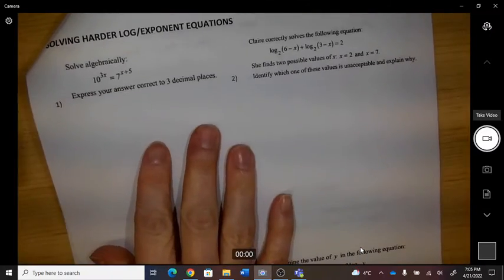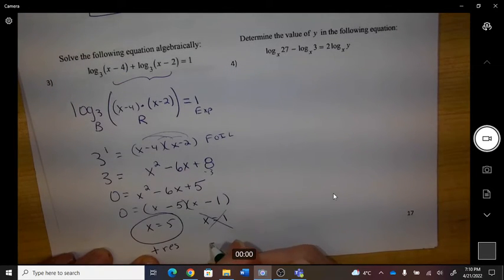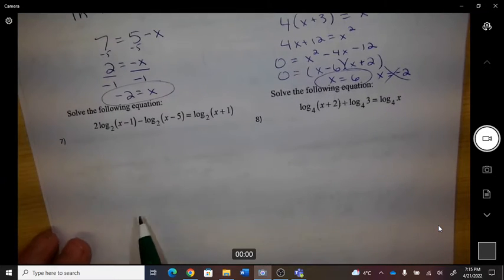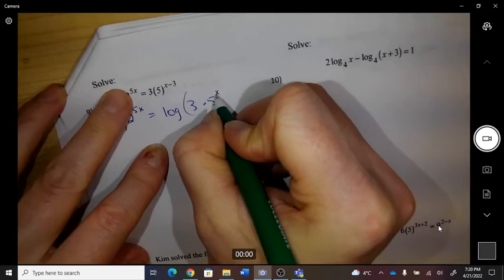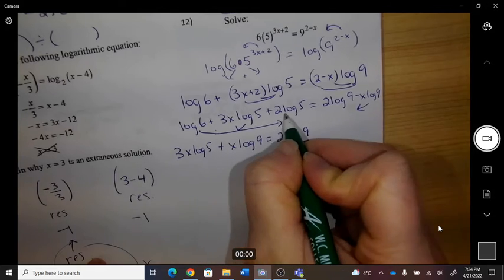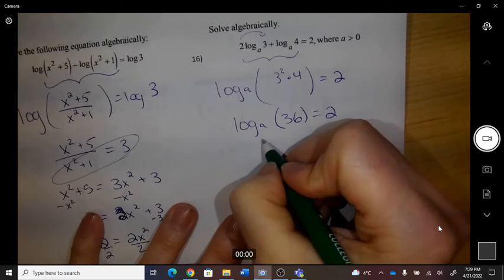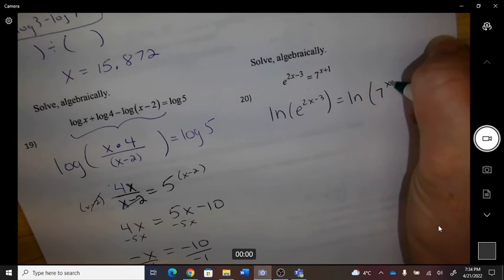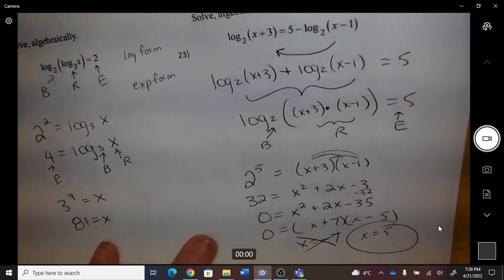workbook solving harder log exponent equations